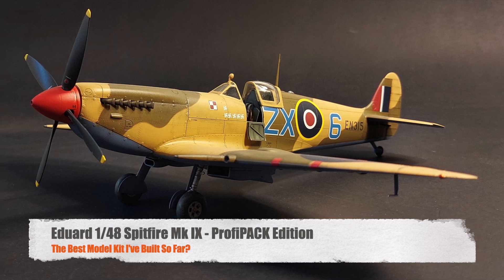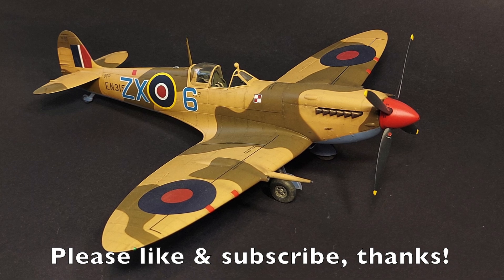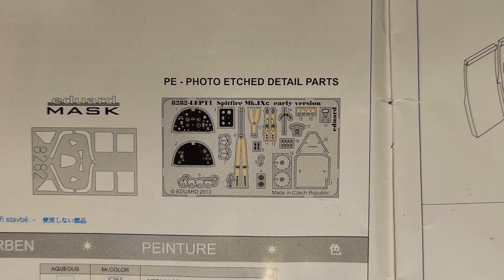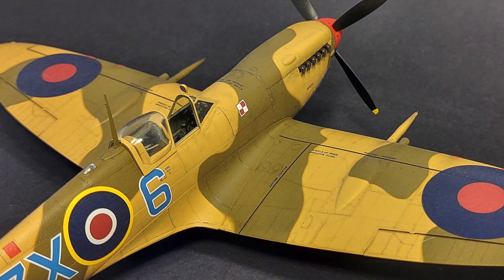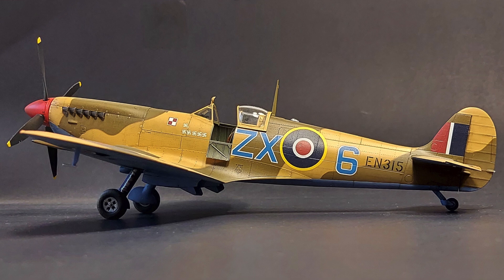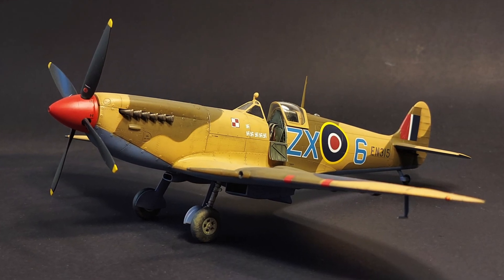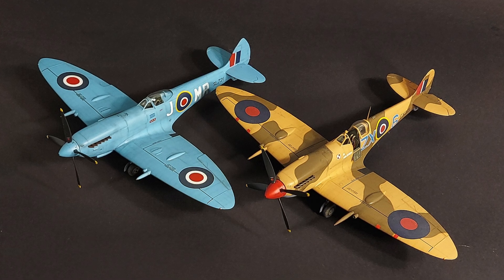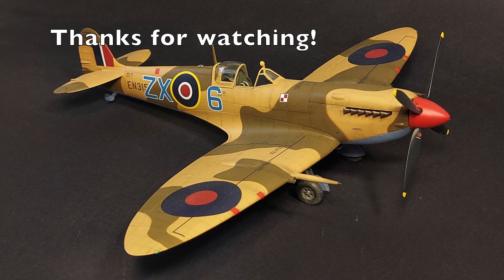Eduard 1:48 Spitfire Mk IX ProfiPACK Review - Best Model Aircraft Kit?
In this model kit review, I'll make my case that the Eduard line of 1/48 scale Spitfires are the best model kits that I've ever had the pleasure to build. We'll be looking at the built up kit, we'll talk about the kit instructions, I'll share any potential problem areas to look out for, we'll look at surface detailing, interior detail, decals, clear parts, and I'll give my conclusions at the end. Is it the best 1/48 scale aircraft model currently in production? Let me know what you think!